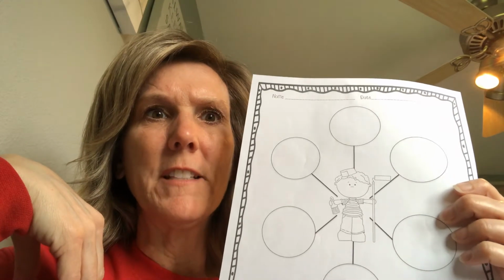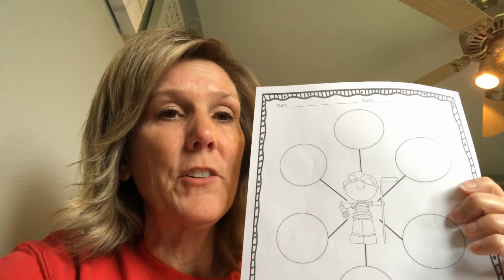Reading - Wednesday, April 8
Venn Dagram